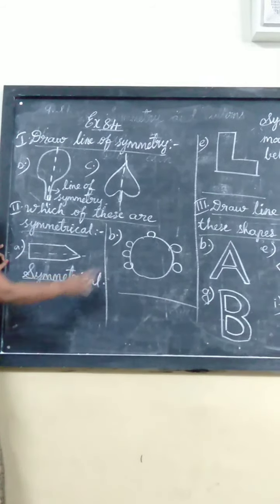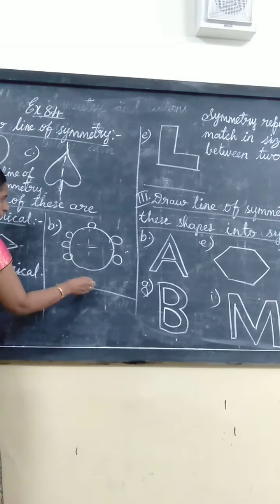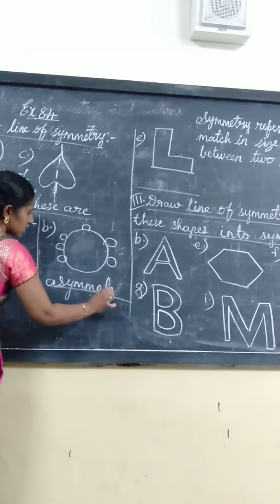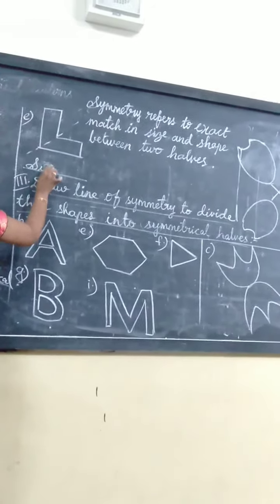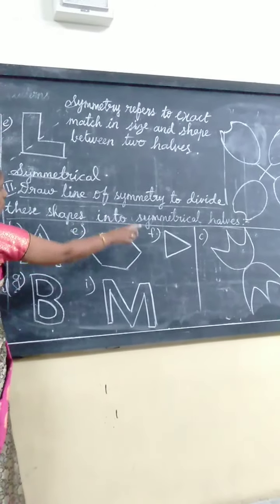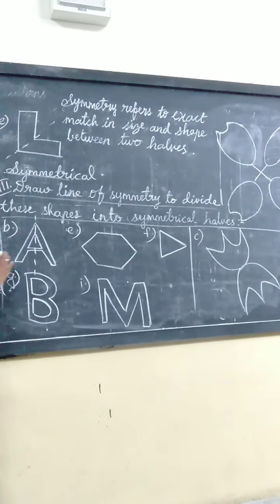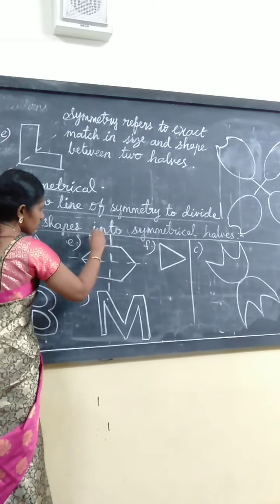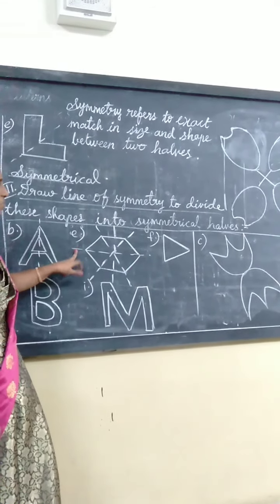4mat Ch9 continuation